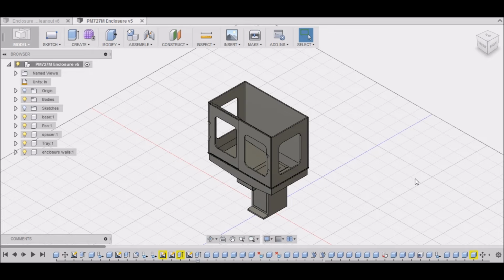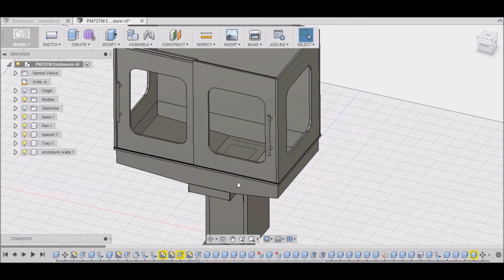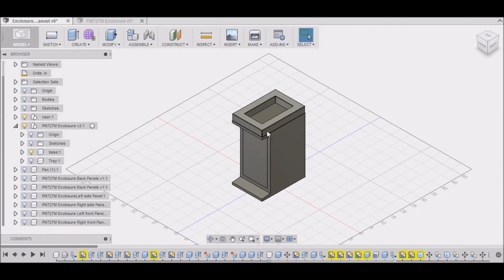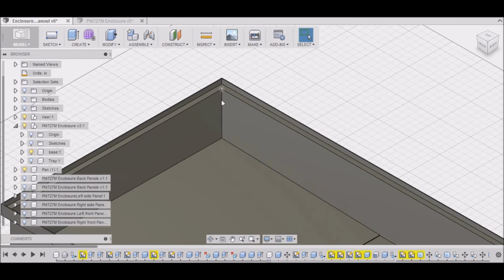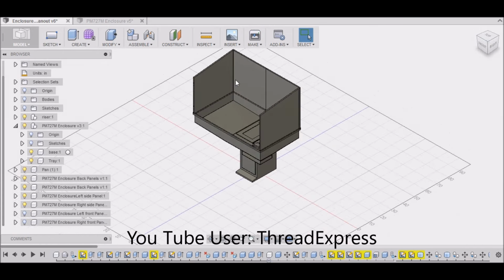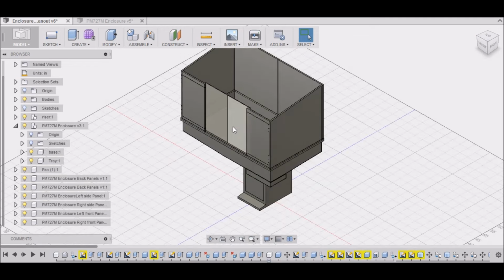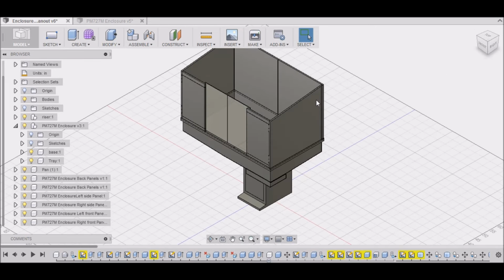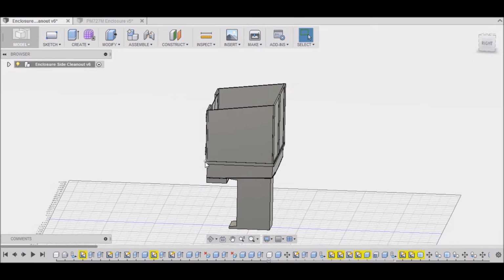PM727M Enclosure Design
PM-727M CNC Conversion Series
In this video I I Show you my Enclosure  design and talk about some of the features. I Designed the enclosure in Fusion 360 and as I was about to wrap up I found the guys at 360 are working on some options for sheet metal. I'm always a Day late and a dollar short.
Designing this Chip pan was very difficult and not easily repeated in 360 with the compound angles. Hopefully the improvements in 360 will allow for this.
A special Thanks To Cliff Hall for his inspiration on the enclosure door opening.
Stop by check him out his Compact enclosure.
I have tried to be as detailed as possible to the point of being informative but not boring. I will try to keep the videos around the 15 minute mark. Please comment and let me know if the content is spot on or you would like more information and details. I will do a complete overview video to conclude the wiring in which I will go thru how the system operates.